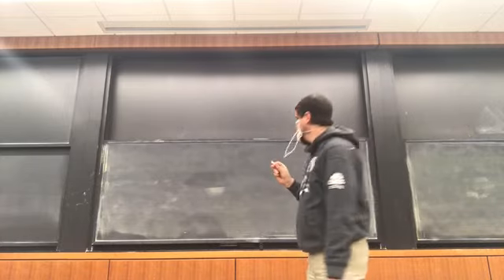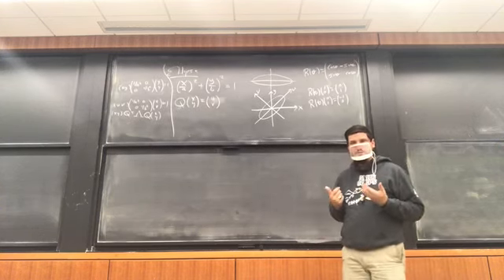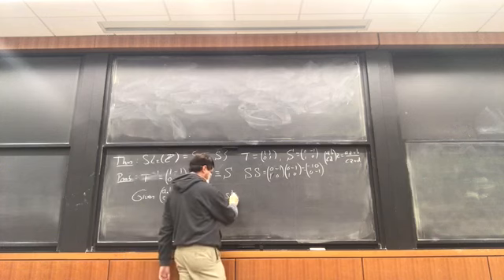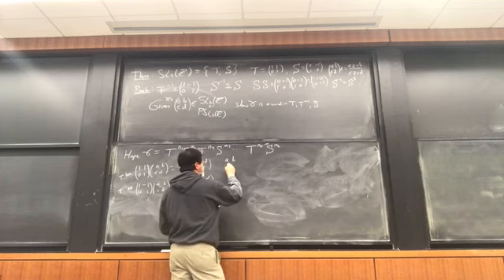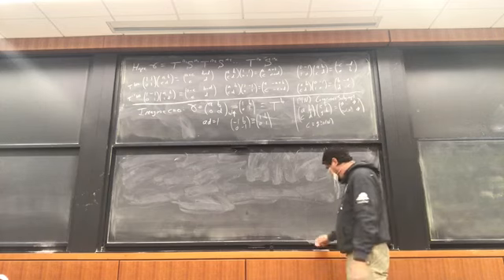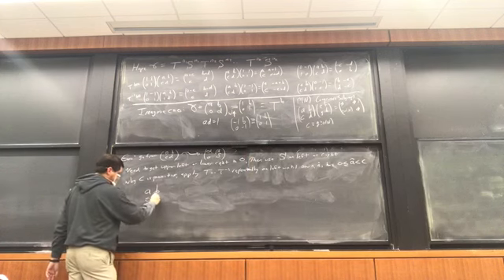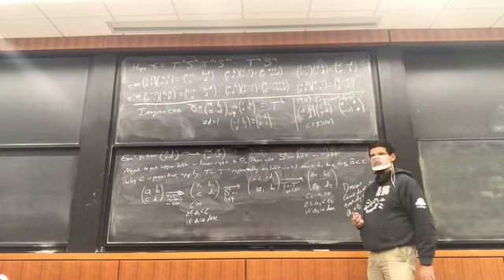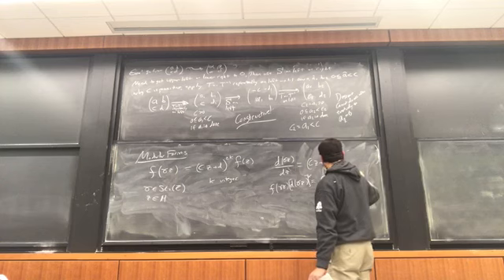408lecture19SL2Zgeneration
Steven Miller: Math 408: Lecture 19: Williams College: 30 October 2020: SL(2,Z) Generation